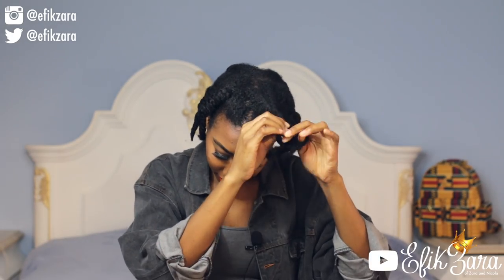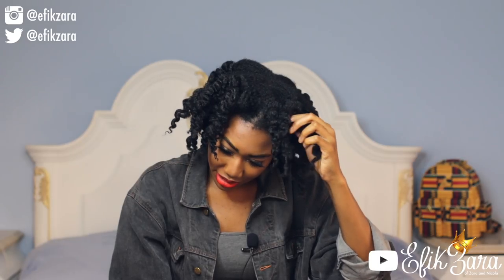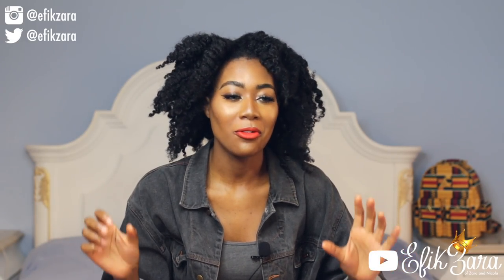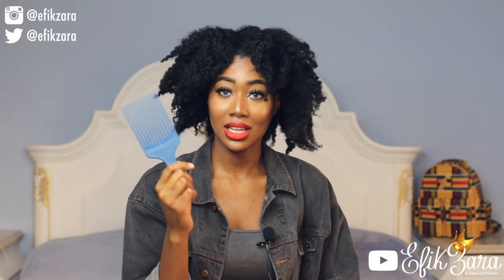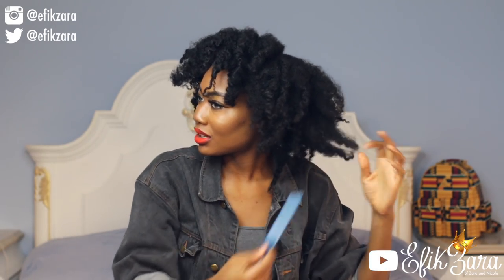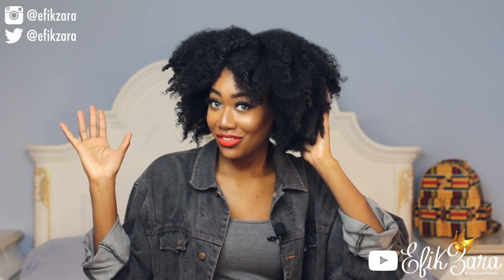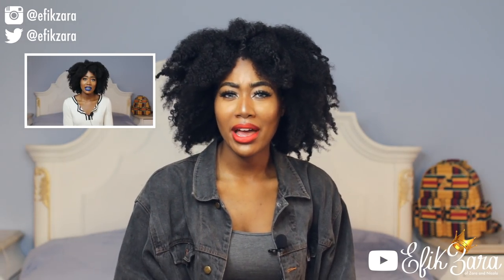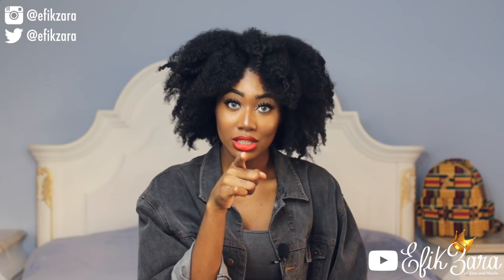How to FLUFF FLAT/THIN/LIFELESS Hair for MAX VOLUME | Natural Hair (Type 4a/4b/4c)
MERCH ❤️ LET'S GET THIS VID TO 1,000 LIKES!

HEY GUYS! I know it's been a super long time! I'm SO sorry! I've had a lot going on. If you guys want a life update you can let me know! In the meantime, watch this vid and enjoy! It will be out SOON!

Please also let me know what vids you need me to film! I have a list but I'm always adding to it so... don't be shy!

♪ Like My Bag? ♪

JIST Couture

Shipping is worldwide.

♪ Videos Referenced ♪

♪ Tools ♪

- Fingers
- Afro Pick

♪ Music ♪

Captain - by Eugy (ft. Siza)

(Produced by Team Salut)

♪ Zara's FAQ ♪

A: 4a/4b